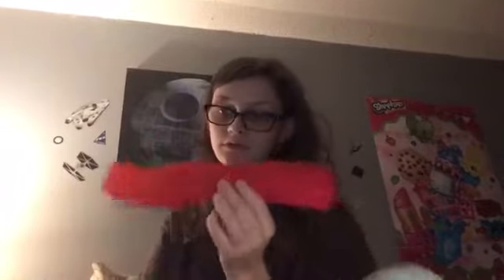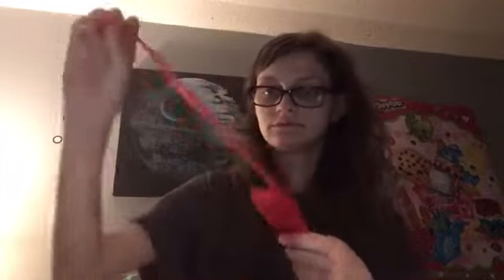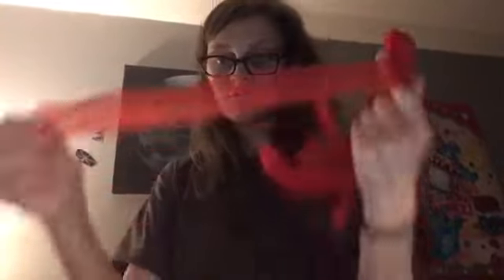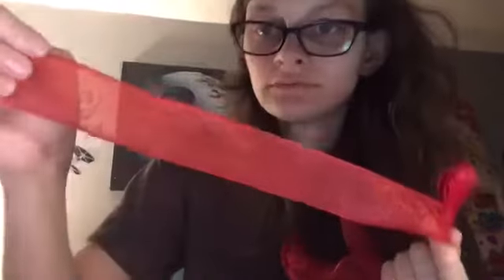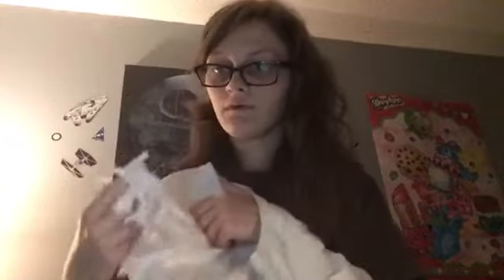Pirate costume, job applications, and promos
I talk about and show my diy pirate costume, job applications, promo changes